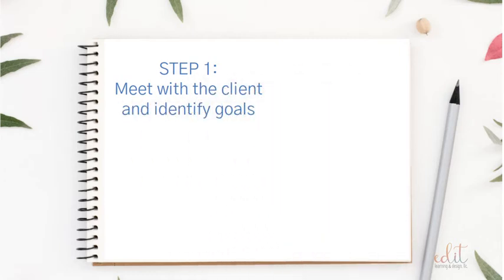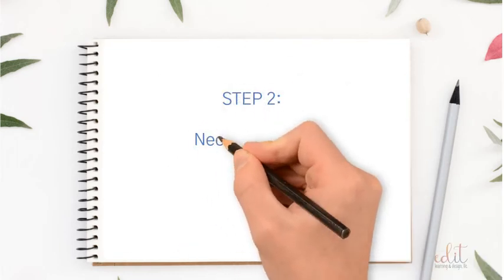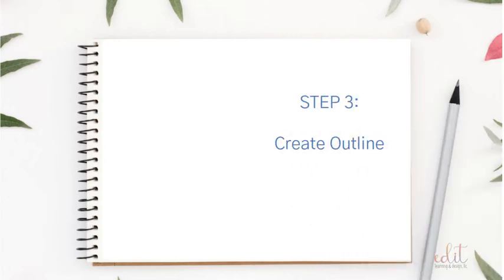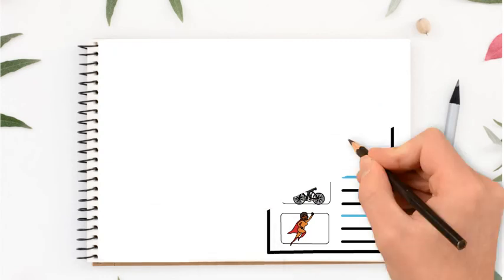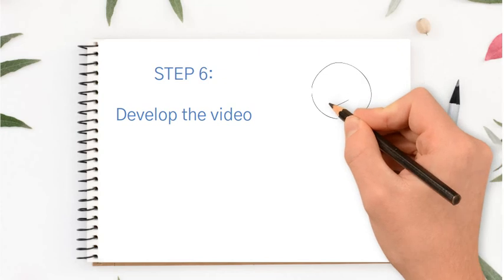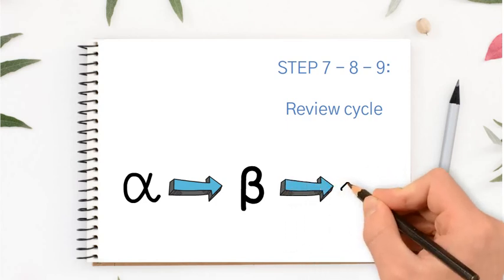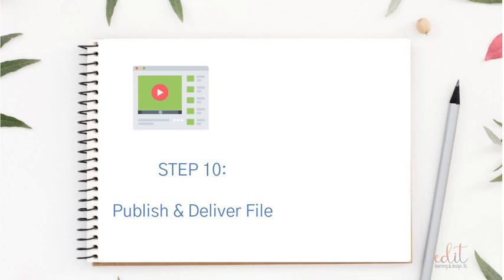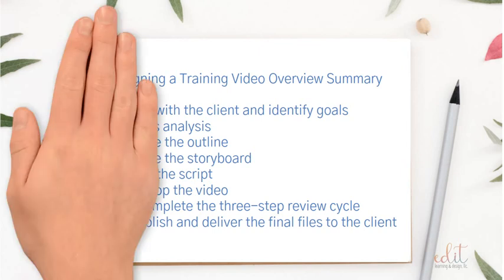Designing a Training Video Overview - Whiteboard edition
In this video, we walk through the steps to design a training video.  This whiteboard walkthrough demonstrates an alternative tool for sharing information.